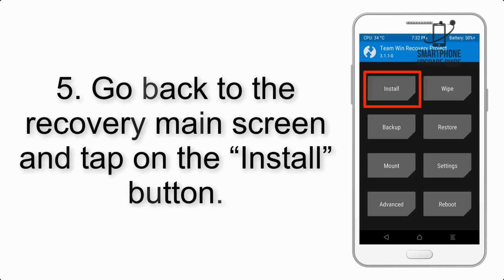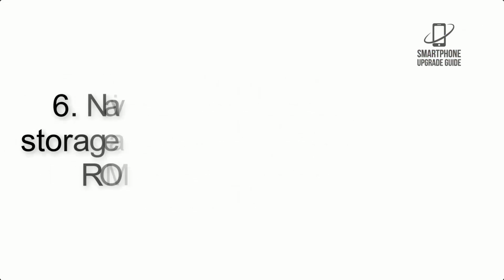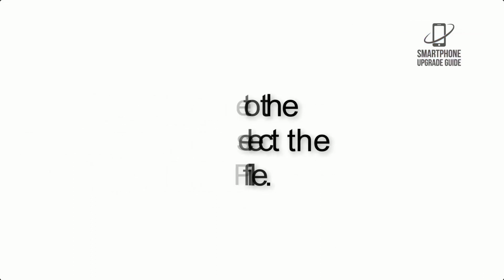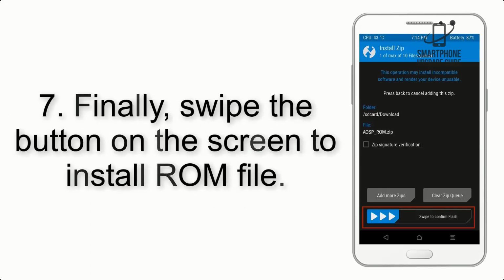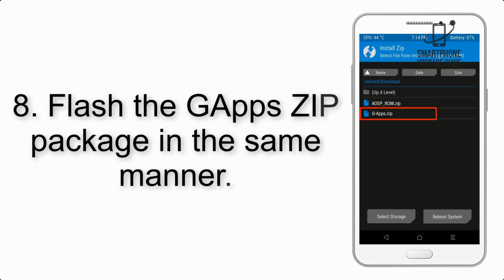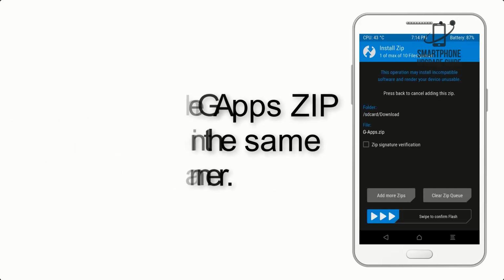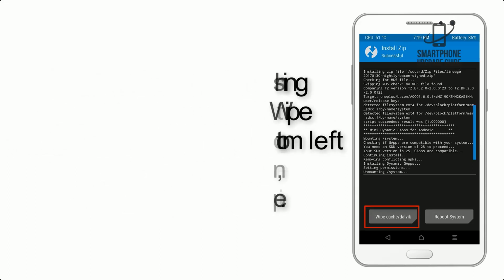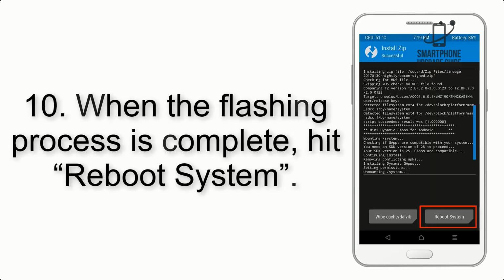Install Android 13 on Moto G 5G Plus (LineageOS 20) - How to Guide!